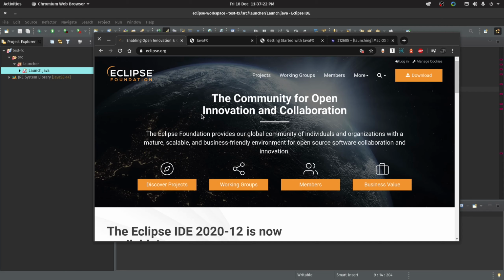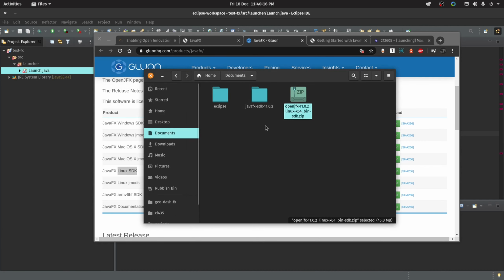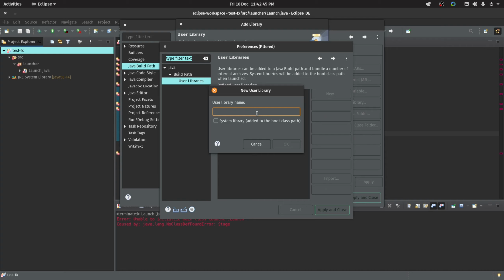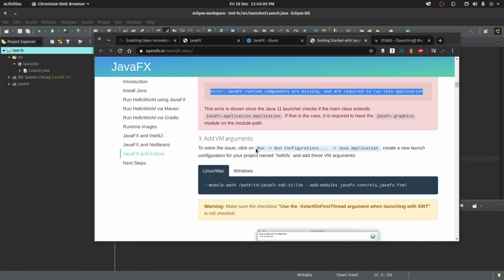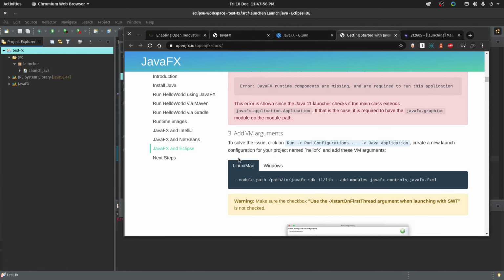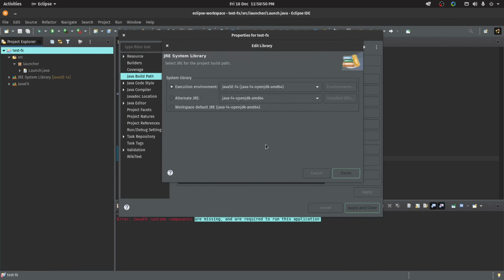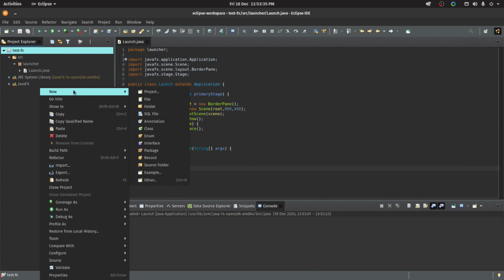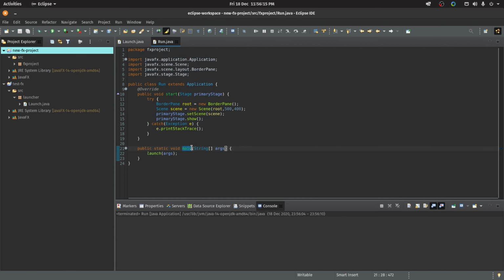How to setup JavaFX on Eclipse the easy way | Java Tutorial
A simple guide to setting up JavaFX on a clean installation of Eclipse.

I want to give a special thanks to you who is watching this video right now; You've gone above and beyond to help me by simply watching this video :D

   ^ ^ ^ You can find it by clicking 'JavaFX and Eclipse' and finding the red box

If you're running MacOS, don't forget that checkbox under 'run configurations...'

=== TIMELINE ===
0:00 - Introduction
0:57 - How I have things setup
1:35 - Download JavaFX from openjfx.io
2:55 - Unzip openjfx to Documents
4:06 - Importing as User Library
7:07 - VM arguments explained
8:43 - Adding VM arguments
14:18 - Working on Windows and Linux
14:33 - MacOS Fix -XstartOnFirstThread
15:58 - All Working
16:24 - Setting up a new project with same settings
17:31 - Using Alternate JRE with VM arguments set
18:22 - Adding JavaFX User Library
18:30 - MacOS -XstartOnFirstThread Fix
18:51 - All working on the new project!
19:15 - Me learning how to finish a video :D

=== MY SETUP ===
A collection of gear I've collected over the past decades working with tech

-- Camera Rig --
Body : Canon EOS 250D
Lens : Stock Canon EF-S 18-55mm
Camera Capture : Elgato CamLink

-- Audio --
Microphone : RØDE Procaster
Boom : RØDE PSA1 with PSM1 Shock Mount
Interface : Focusrite Scarlett 2i2 (1st Gen)
Headphones : AKG K701 Open Back

-- Computer --
Monitor : Dell P2416D-1 (24" 2560x1440)
PC Case : HAF Stacker
CPU : Intel Core i7 4790k
Motherboard : Asus something xD
RAM : Corsair 16gb DDR3
PSU : OCZ ZS 550w
Storage : WD 500gb SSD
Mouse : Logitech M185 Wireless
Keyboard : Microsoft Sculpt Ergonomic Keyboard (1st Gen)